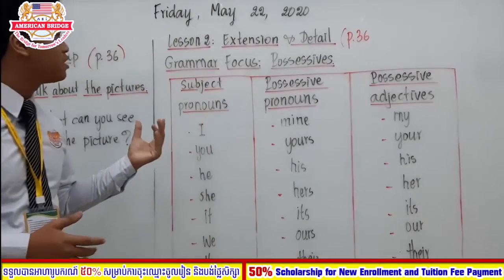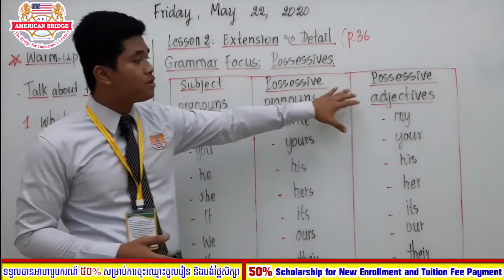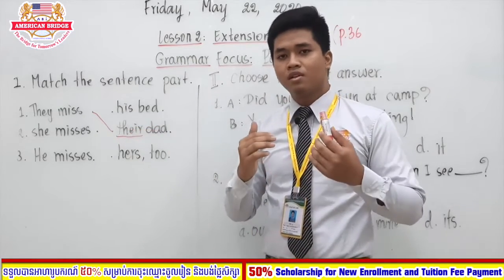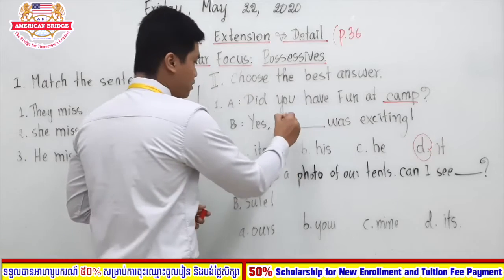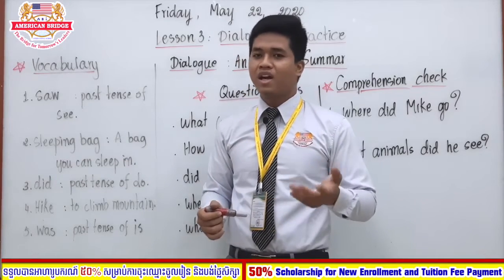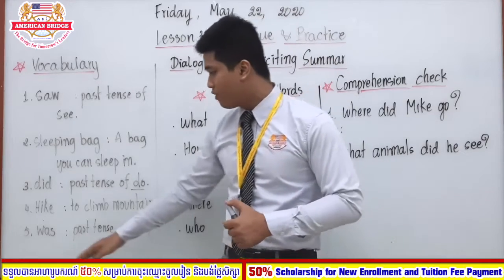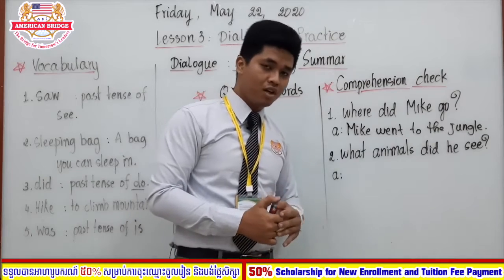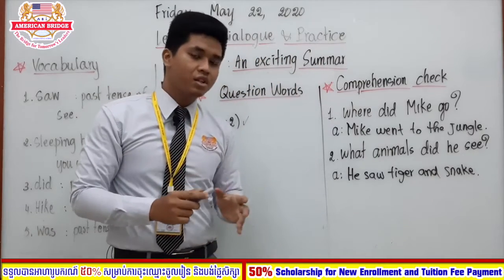Level 7A/ Speaking Tutor 1A/ Unit 2: Memorable Stories/ Extension & Details/ Friday, May 22, 2020